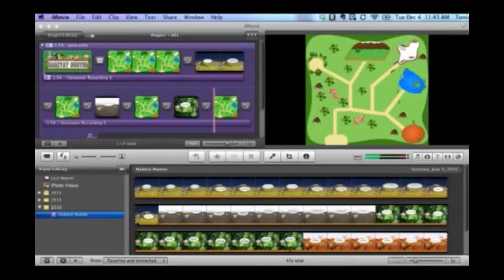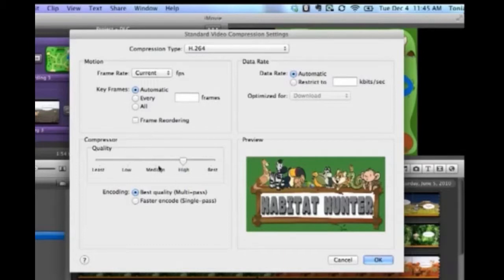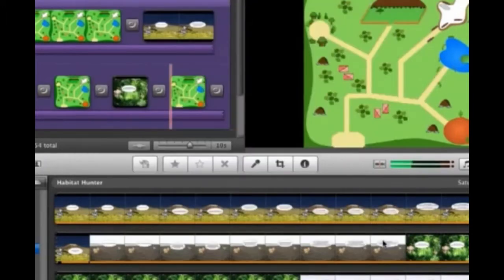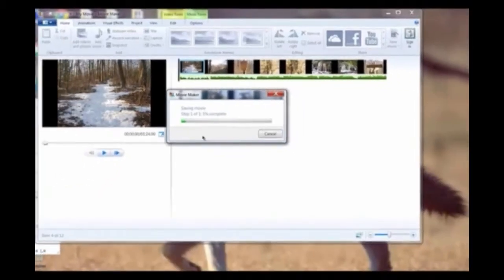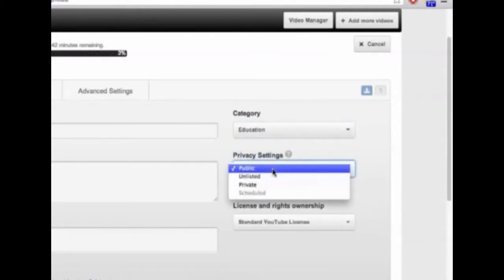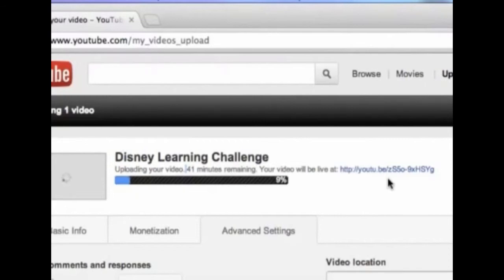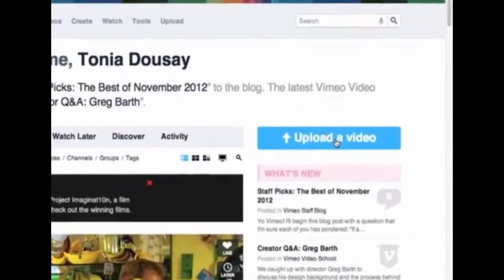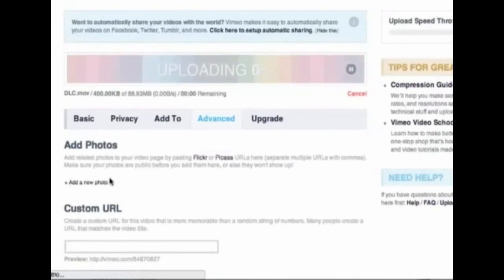Publishing & Uploading Video Projects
You've spent the time designing and producing fantastic videos. Now it's time to publish them and get them uploaded for final presentations. This tutorial walks you through publishing in either iMovie or Movie Maker and uploading to either YouTube or Vimeo.